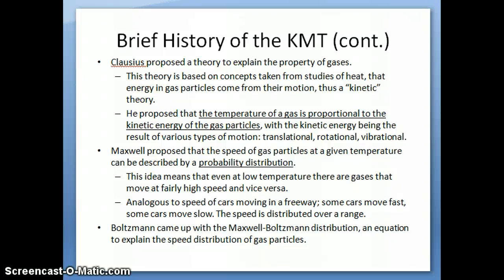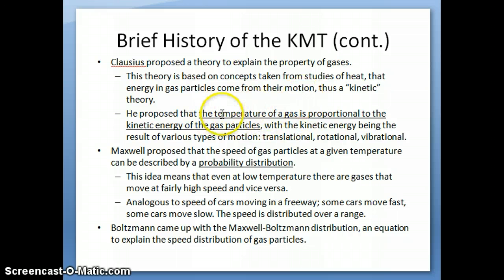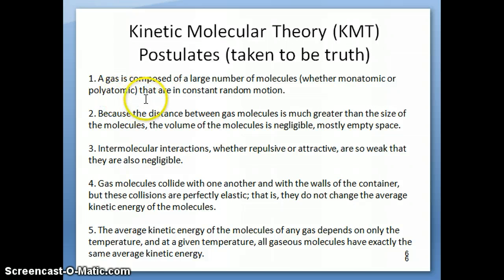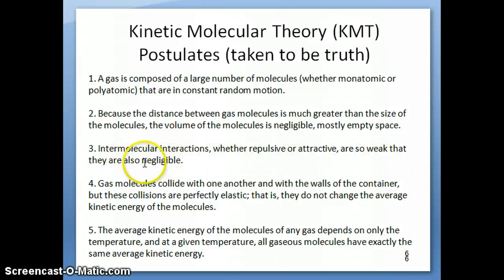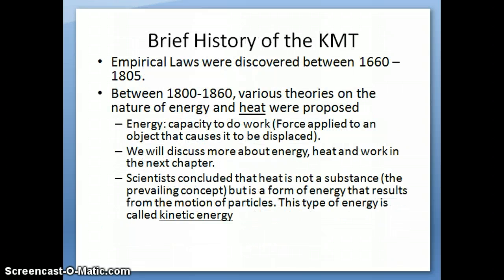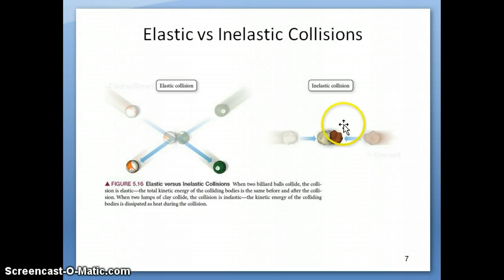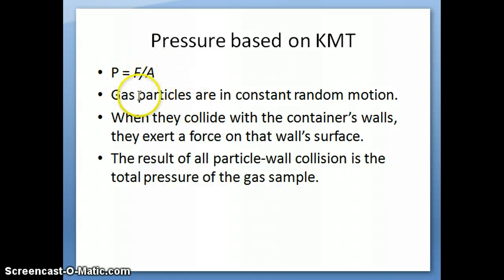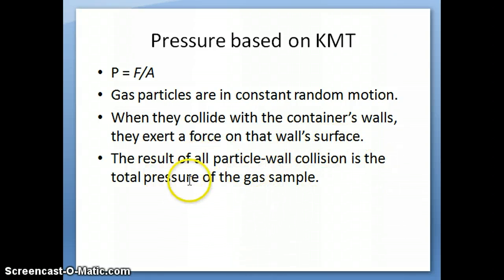KMT and Empirical Laws Part 2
The postulates of KMT and what pressure is